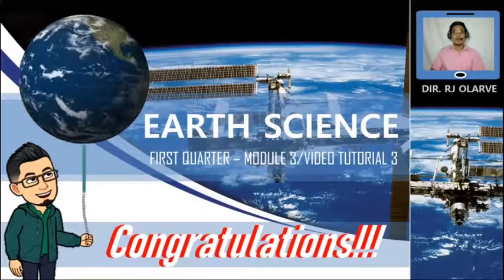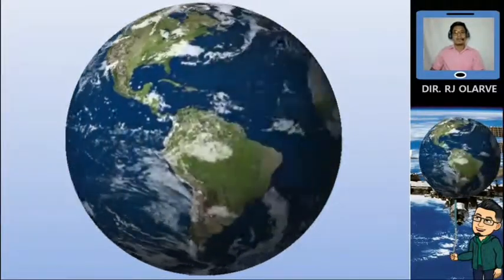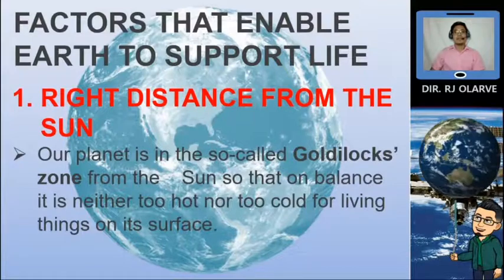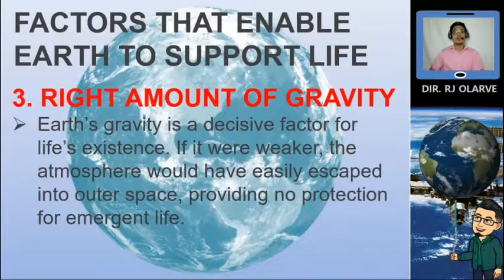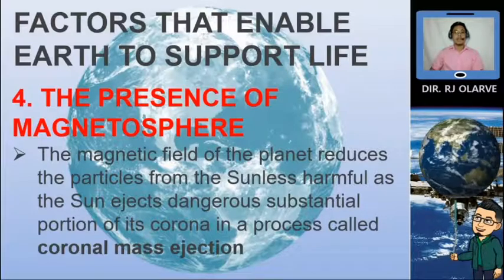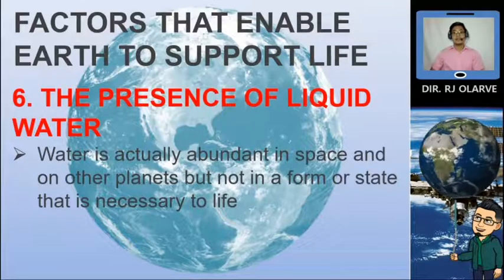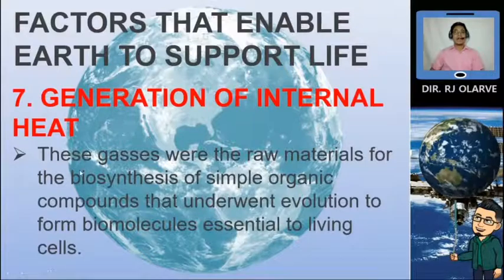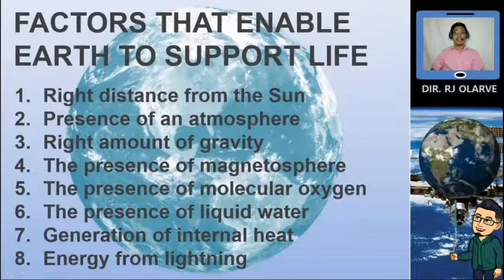EARTH SCIENCE VIDEO TUTORIAL (Q1-M3) - Factors that Enable Earth to Support Life